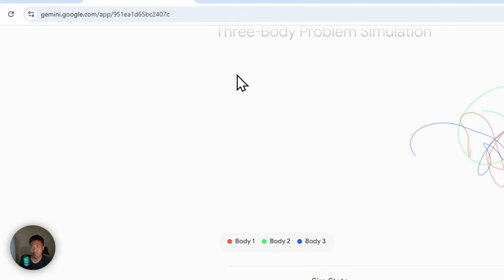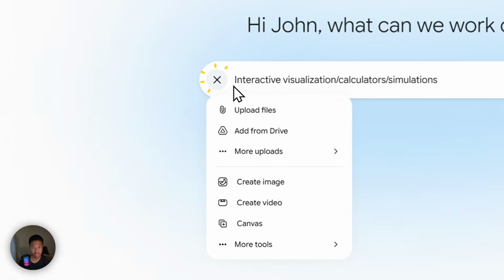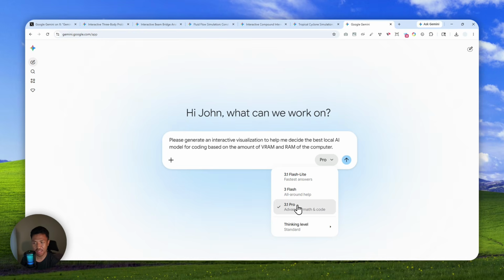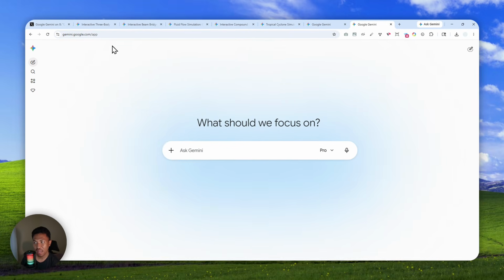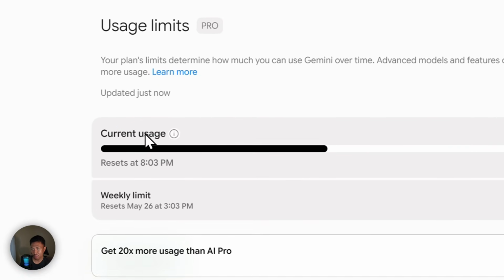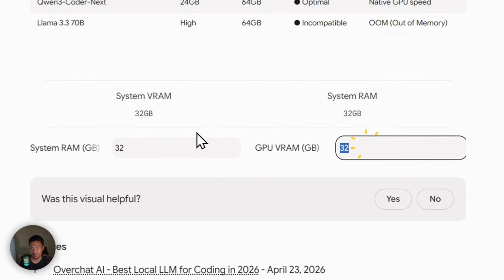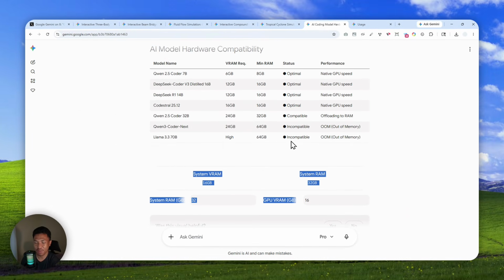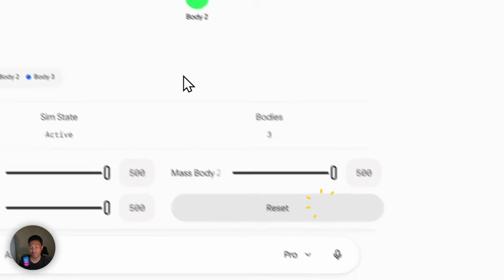How to Make INTERACTIVE Simulations with Gemini AI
👉  In this video, I will show you how to use Gemini's built-in interactive simulation feature to generate real-time calculators, physics demos, and data visualizations right inside your chat window without needing canvas mode. This is a solid tool for students, educators, and professionals who want to build custom interactive tools using just a text prompt. If you've been looking for ways to use Gemini for learning, prototyping, or simulating complex concepts like orbital mechanics, compound interest, or hardware compatibility, this one's for you.